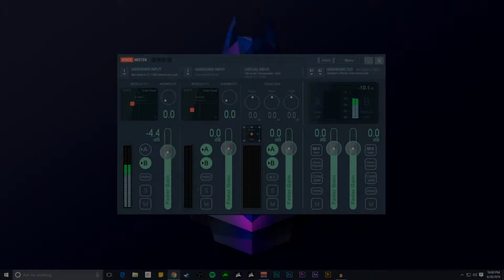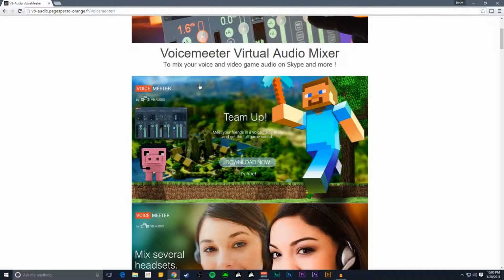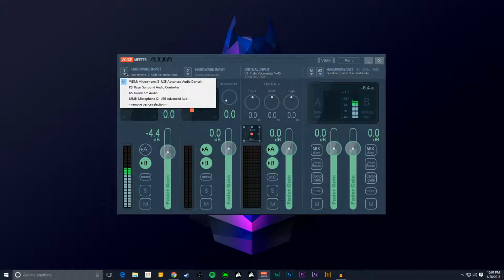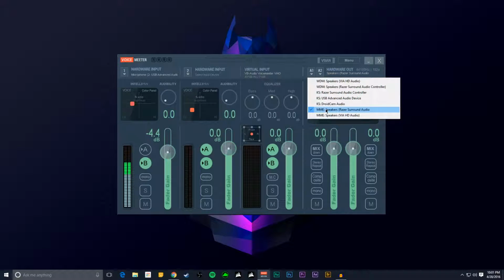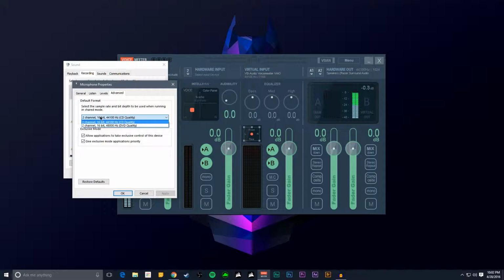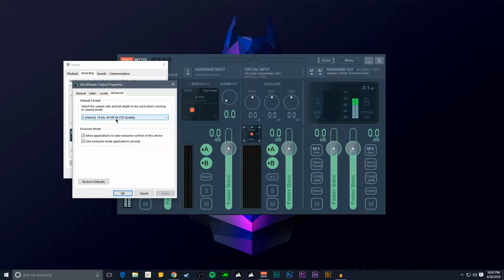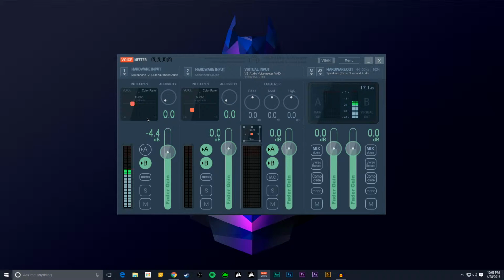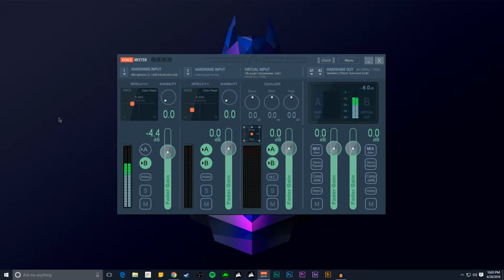TURN YOUR HEADSET MIC INTO A BROADCASTING QUALITY MIC!!!!! (No Virtual Audio Cables)